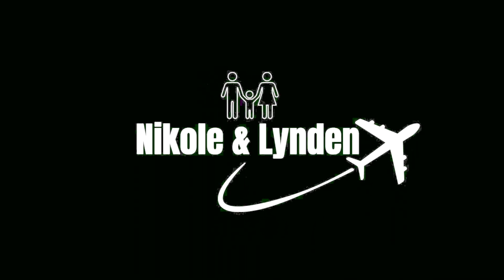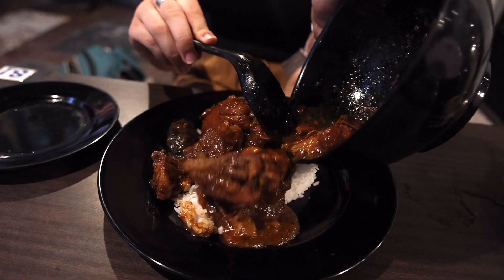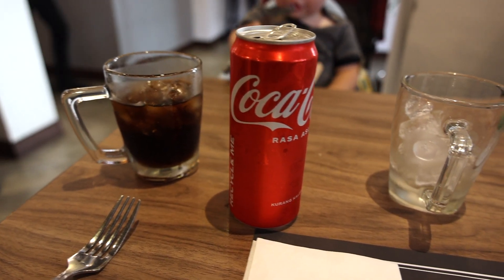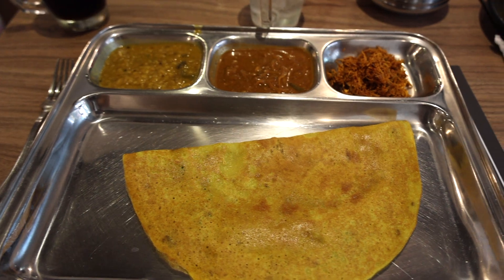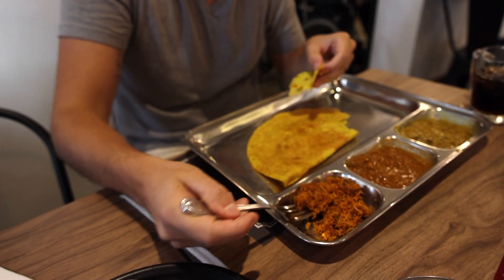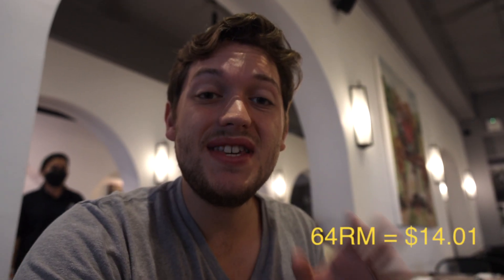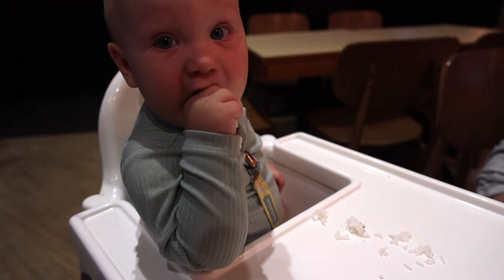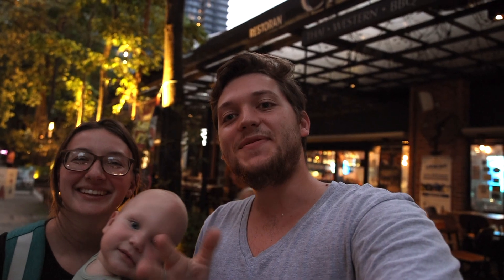TOP 3 PLACES TO EAT IN KUALA LUMPUR! | Kuala Lumpur Food Guide | MUST TRY Local Food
In todays video we take you to our top 3 places to eat in Kuala Lumpur. There are so many places to choose from in this amazing and massive city. We are here to help you easily find some incredible restaurants and street food. Kuala Lumpur is known for some of the best street food in the world so this video is a must watch. Come along on this delicious food journey and explore the best of Kuala Lumpur